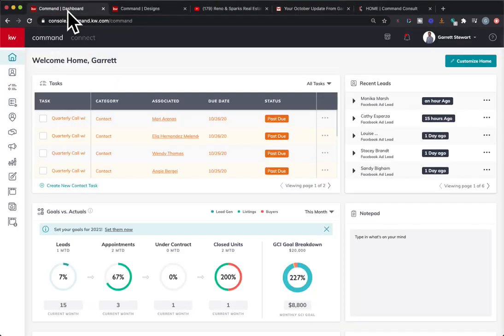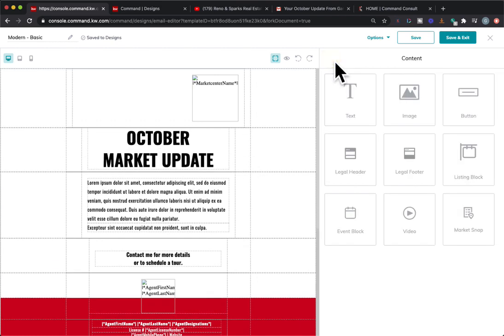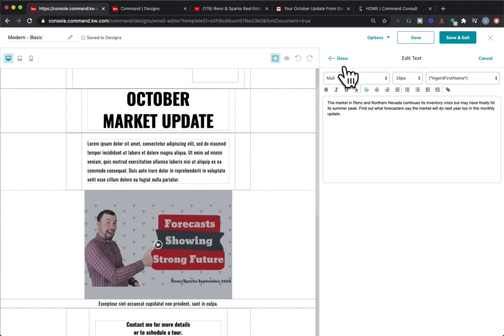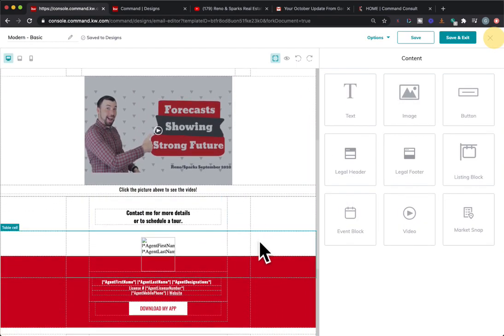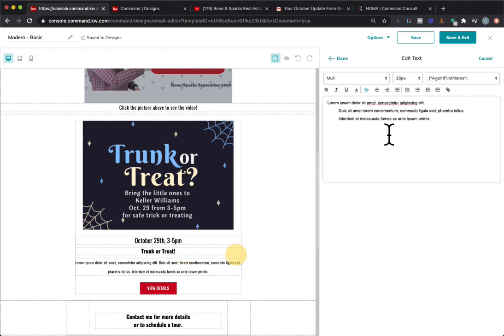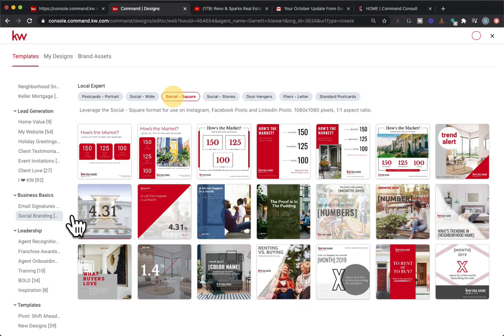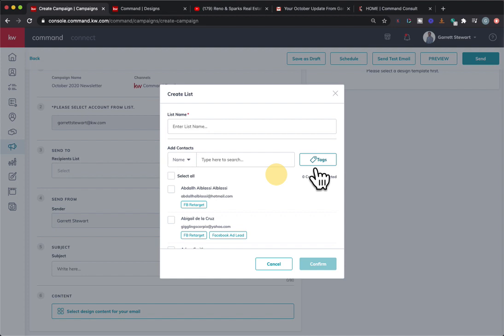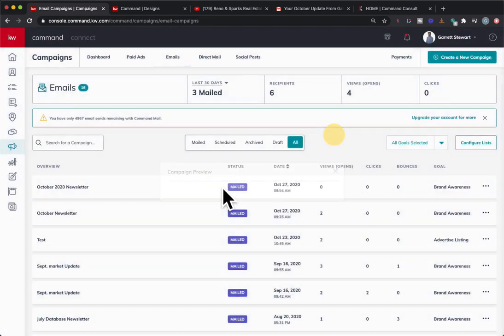Creating A Newsletter Template in Command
Are you looking to create a monthly newsletter template for your database? Watch how I create mine for my database. I utilize Command's Designs & Campaigns.

For more training and videos, go to CommandConsult.com